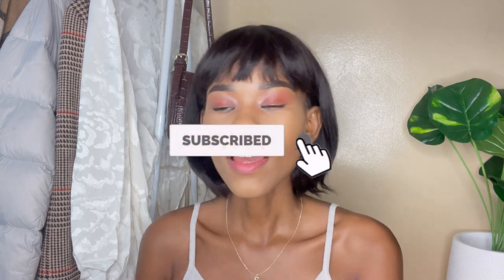Things you NEED to know BEFORE travelling to the UK|| BOTSWANA YOUTUBER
hey guys, this video is just giving you tips on what you need to actually travel to the UK.